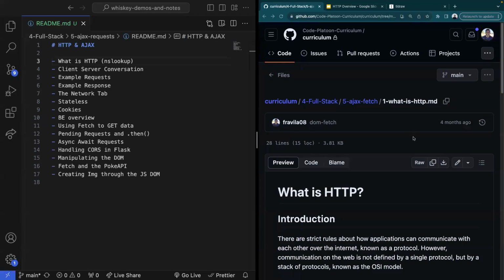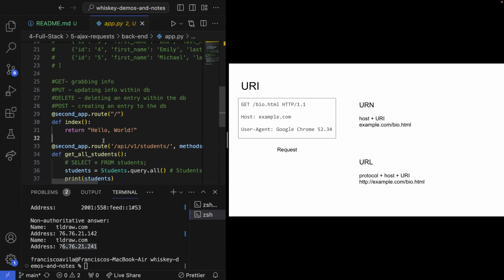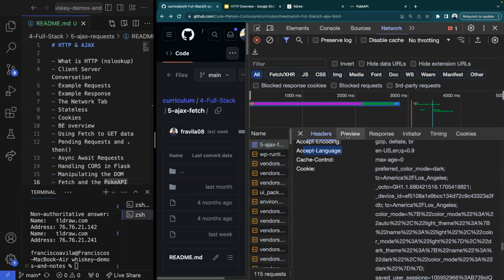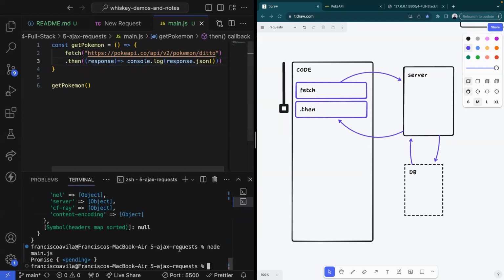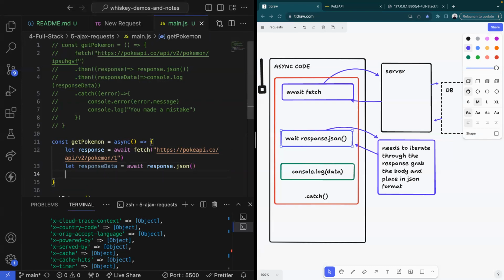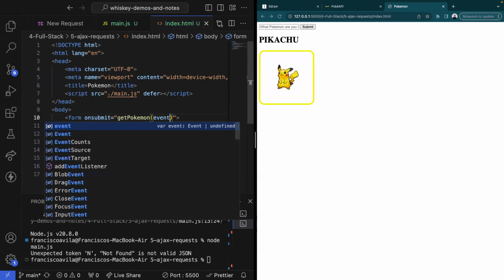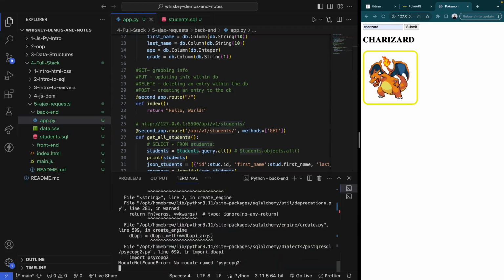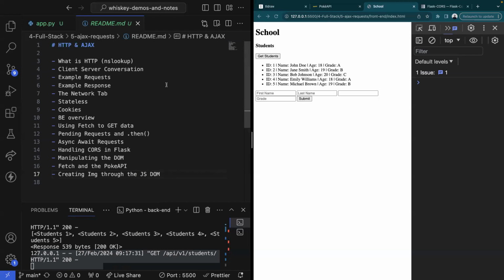5 Ajax and Fetch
Whiskey Platoon

🚀 Ready to dive into the world of AJAX and HTTP? Join us in this in-depth lesson where we explore the intricacies of server-client communication, break down HTTP requests and responses, and implement AJAX for dynamic web interactions. Whether you're a beginner or looking to enhance your web development skills, this session is your gateway to mastering the art of asynchronous data exchange! 🌐🔄

🔧 Learning Objectives:

1️⃣ Introduction
2️⃣ IP's and DNS's
3️⃣ Server-Client Conversation (TCP)
4️⃣ What is HTTP?
5️⃣ Breaking Down the Request
6️⃣ Breaking Down the Response
7️⃣ Cookies
8️⃣ The Network Tab
9️⃣ Thunder Client
🔟 Using Fetch for Requests
1️⃣1️⃣ Request .then Breakdown
1️⃣2️⃣ Async Request Breakdown
1️⃣3️⃣ Integrating Response Output to HTML
1️⃣4️⃣ Utilizing User Input for Requests
1️⃣5️⃣ Running the Simple Full Stack App (Flask, PostgreSQL, HTML, JS, CSS)
1️⃣6️⃣ Connecting our Front and Back End through Fetch
1️⃣7️⃣ CORS in Flask
1️⃣8️⃣ Review of the Full Stack Life Cycle
1️⃣9️⃣ Lesson Overview and Questions

👩‍💻 Timestamps:
00:00:00 - Introduction
00:01:45 - IP's and DNS's
00:06:05 - Server-Client Conversation (TCP)
00:12:00 - What is HTTP?
00:16:00 - Breaking Down the Request
00:25:40 - Breaking Down the Response
00:31:00 - Cookies
00:33:50 - The Network Tab
00:40:50 - Thunder Client
00:44:15 - Using Fetch for Requests
00:49:00 - Request .then Breakdown
01:05:30 - Async Request Breakdown
01:16:00 - Integrating Response Output to HTML
01:26:00 - Utilizing User Input for Requests
01:34:00 - Running the Simple Full Stack App (Flask, PostgreSQL, HTML, JS, CSS)
01:46:40 - Connecting our Front and Back End through Fetch
01:53:25 - CORS in Flask
01:58:30 - Review of the Full Stack Life Cycle
02:01:50 - Lesson Overview and Questions